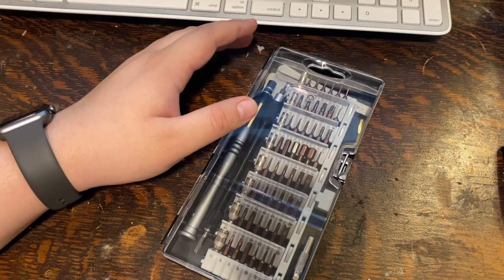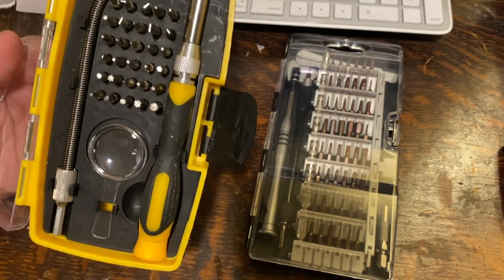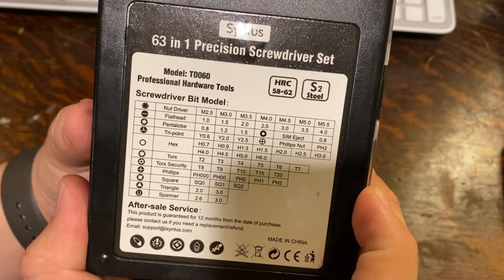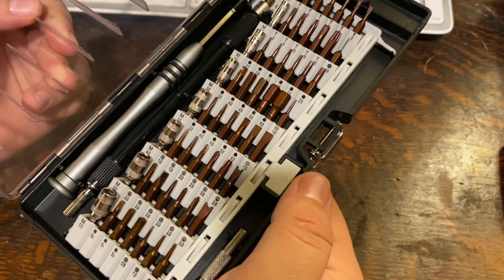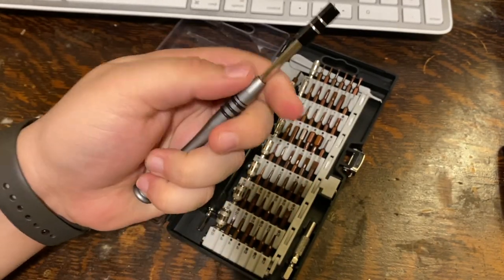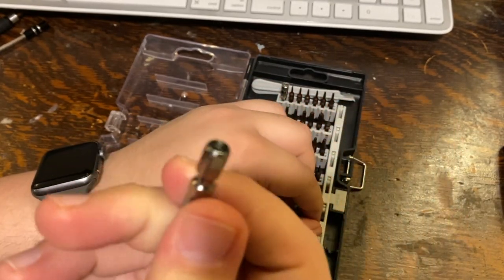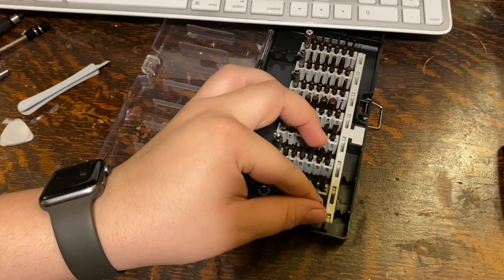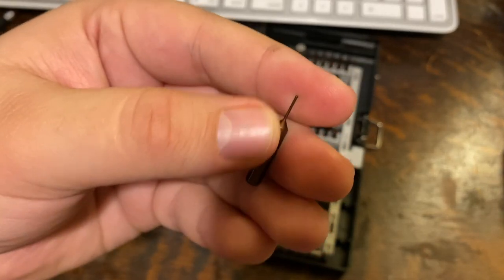Syntus 63-in-1 Screwdriver Set | A great deal at a great price!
The Syntus Screwdriver set designed for electronics repair is an inexpensive alternative to the tool kits for sale by other brands. It comes with a plastic spludger tool, guitar pick and a power drill attachment and 57 different bits including Pentalobe bits for iPhone and MacBook repairs. I mentioned an electric screwdriver in the video because in tech repair, we don't always use a power drill, instead we use powered screwdrivers so we don't have to spin the screwdriver so much for those long threaded screws.

A powered screw driver